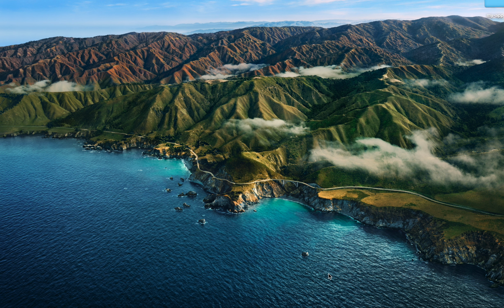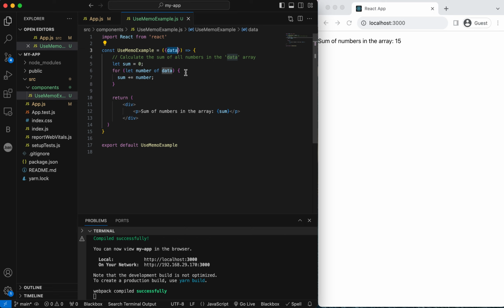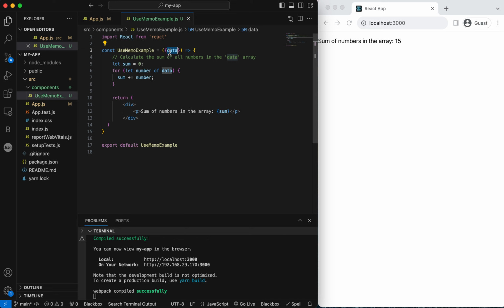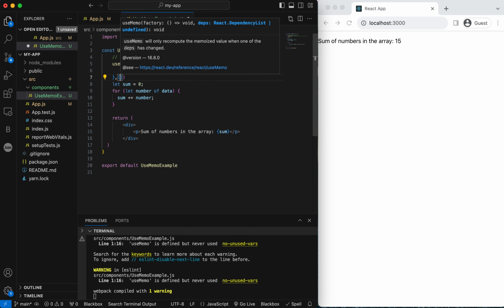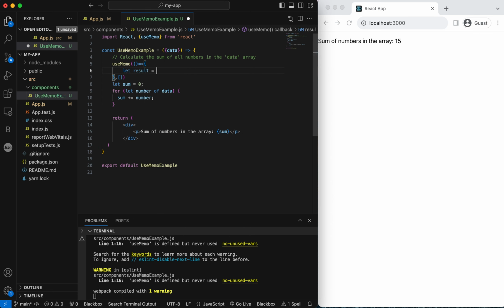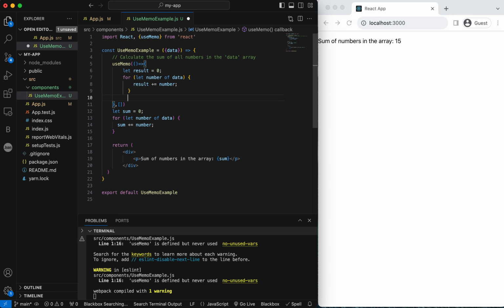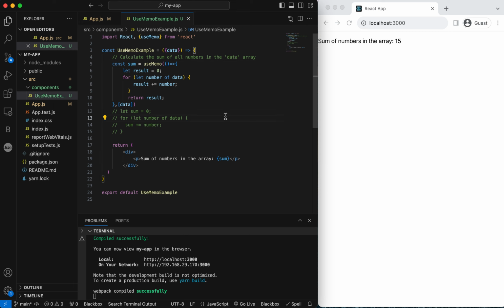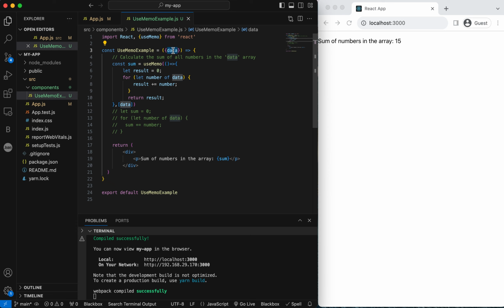useMemo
What is useMemo() in react, how does it work and when you should actually use it?
prior knowledge required:- HTML, CSS, JS.